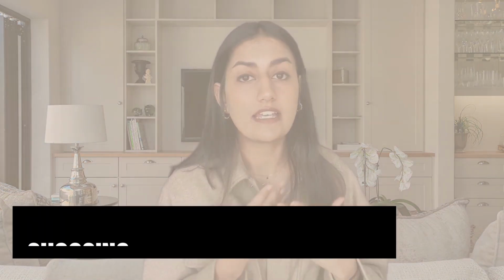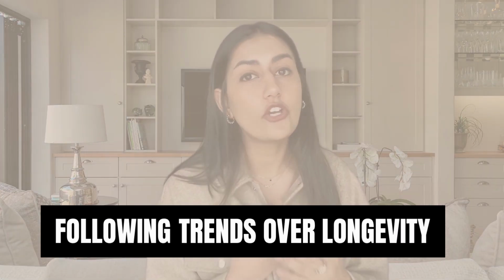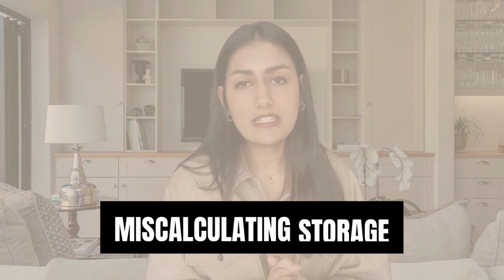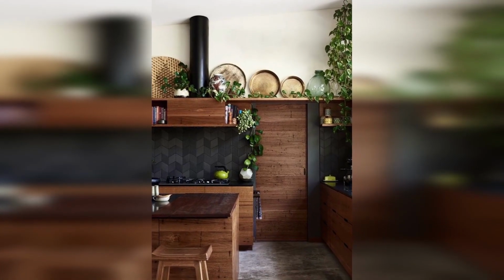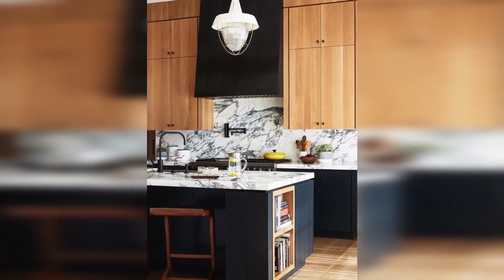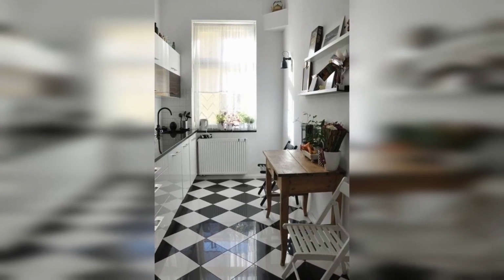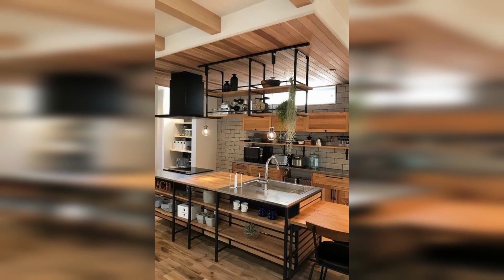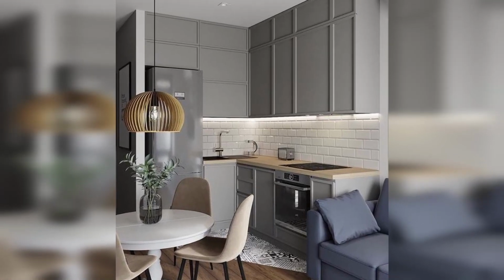BASIC KITCHEN DESIGN MISTAKES | INTEXTURE BY A&K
Welcome to Intexture by A&K!
What are the basic kitchen interior design mistakes?

In this video, We go over the biggest kitchen design mistakes that we see and how to fix them!  There are so many mistakes that we see, whether it's clearance issues, poor space planning, or boring lighting.  The kitchen can be a challenge to design because there are so many fixed elements to the space, and you have to live with these mistakes for years.  So consider these mistakes before undergoing your kitchen renovation!